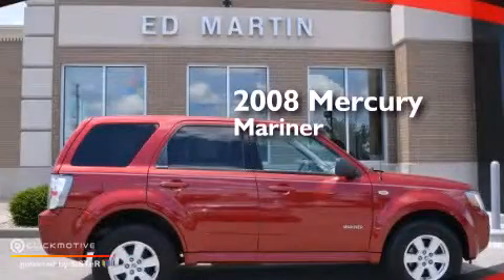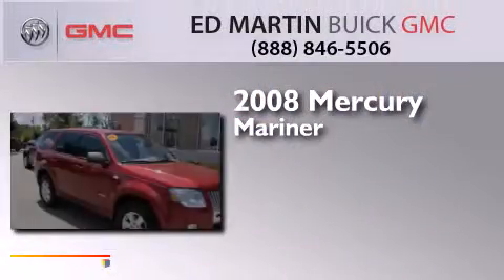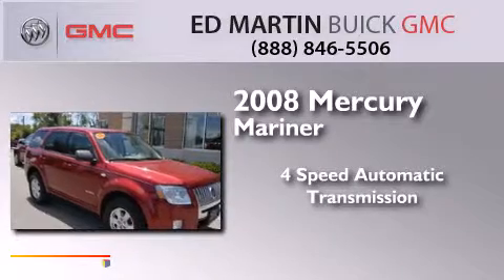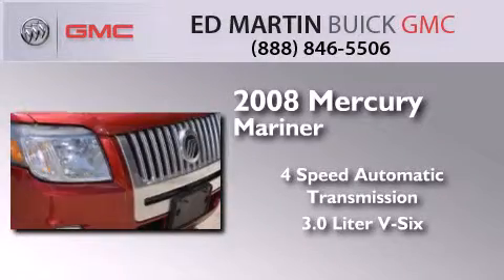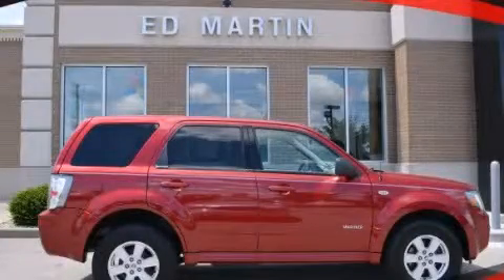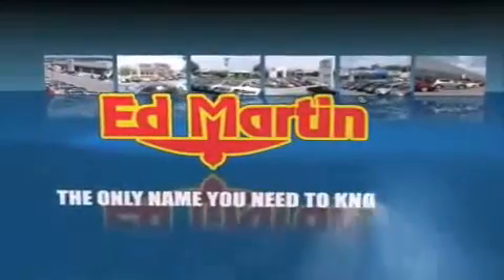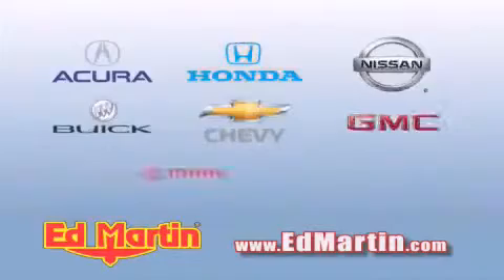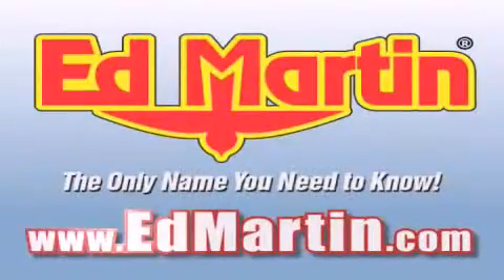Pre-Owned 2008 Mercury Mariner Carmel IN 46032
We have been honored to serve the Carmel IN area , we promise that your experience at our dealership will exceed your expectations ! Year : 2008 Make : Mercury Model : Mariner Engine : Gas V6 3.0L/183 Trans . : Automatic Exterior : Vivid Red Metallic Miles : 85,635 Interior : Stone Stock : 530847A Ed Martin Buick Pontiac GMC North Michigan Road Carmel , IN 46032